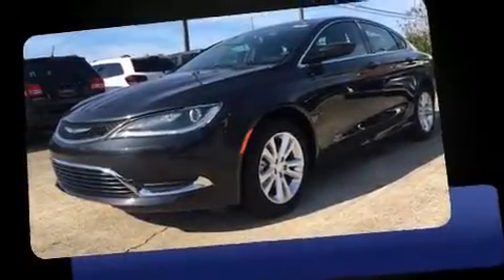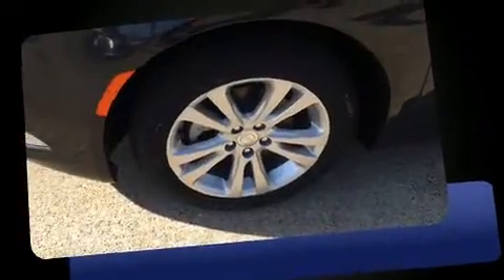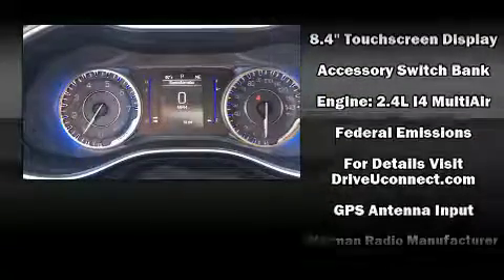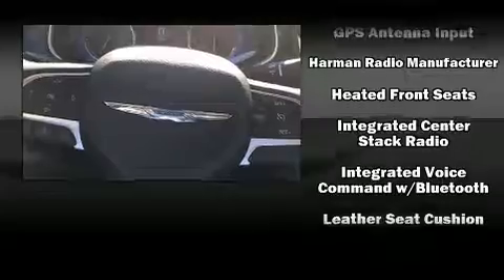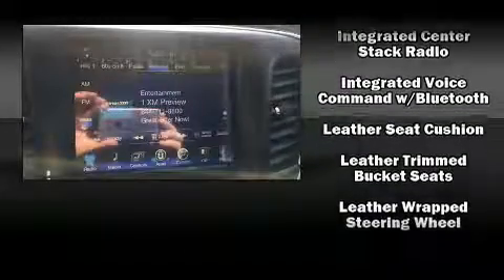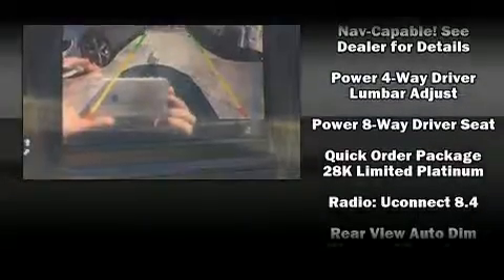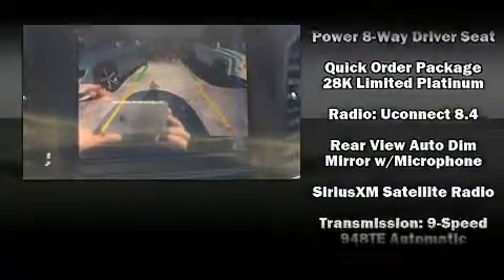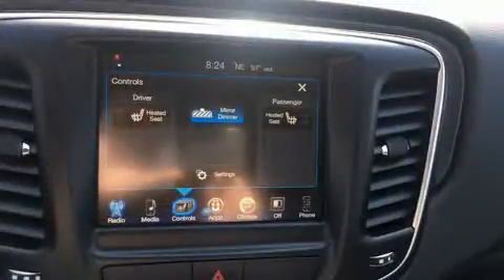2017 Chrysler 200 Limited in Alexander City, AL 35010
Step into the 2017 Chrysler 200. This 4 door, 5 passenger sedan is ready to drive off the showroom floor! Smooth gearshifts are achieved thanks to the 2.4 liter 4 cylinder engine, and for added security, dynamic Stability Control supplements the drivetrain. It distinguishes itself from the competition with features such as: 1-touch window functionality, a power seat, heated seats, fully automatic headlights, tilt and telescoping steering wheel, cruise control, and much more. Chrysler ensures the safety and security of its passengers with equipment such as: head curtain airbags, front SIDE impact airbags, traction control, anti-whiplash front head restraints, a panic alarm, and 4 wheel disc brakes with ABS. Brake assist technology provides extra pressure when applying the brakes. We have the vehicle you've been searching for at a price you can afford. Stop by our dealership or give us a call for more information.